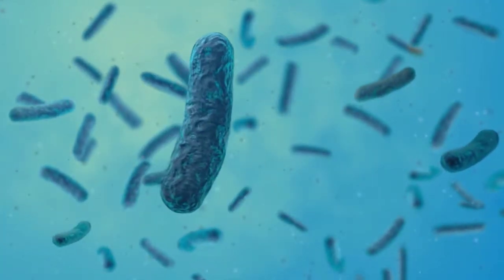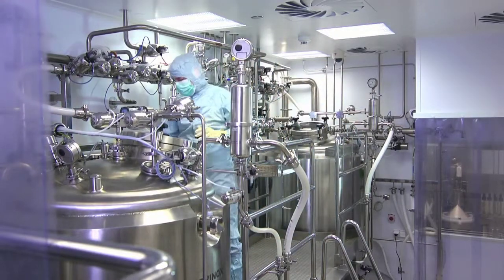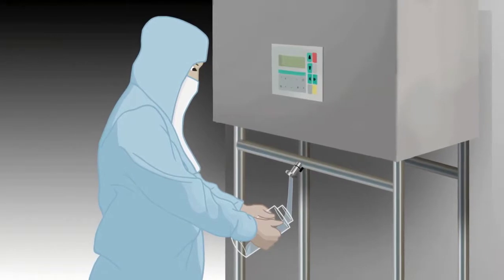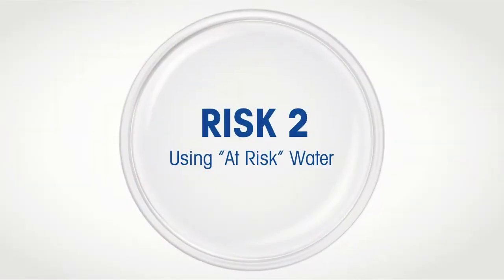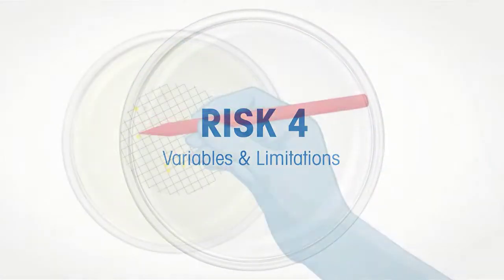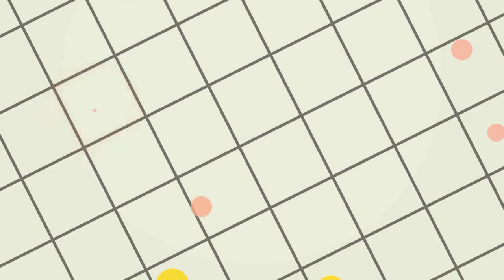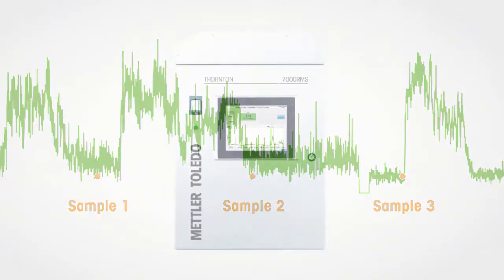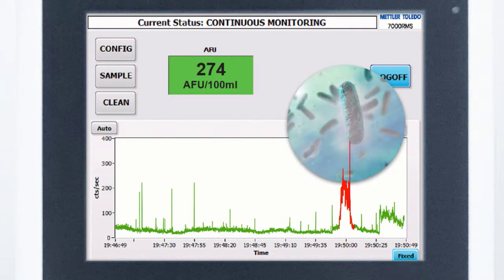Real-Time Bioburden Monitoring in Pharmaceutical Water with the Mettler Toledo 7000RMS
Have you ever experienced microbial contamination that led to an out-of-spec event, water system quarantine, or product recall even though you perform routine testing?

How much time and cost did it take investigate or undo this damage? Even with false positive results, it’s often too late.

The water loop has to be sanitized, rinsed, retested and the affected product may be a total loss.

While plate counting is a regulatory requirement, there are inherent risks and delays that can greatly impact the accuracy of test results. Let’s take a look at these risks…

No matter how careful you are, contamination can still occur at any stage of sampling. Waiting 5-7 days to get results causes you to use “at risk" water without knowing the microbiological quality. A sample you take now could yield very different results than a sample taken minutes or hours later. Sampling too infrequently can also cause you to miss an excursion. You can only count what will culture and colonies you can actually see. Such variables and limitations can mislead your assessment of the water quality.

What if you could reduce these risks with a complementary test method? Instead of capturing snapshots that are a week old with sampling, you could have full visibility of your process with continuous, real-time monitoring. When used in parallel with plate counting, the 7000RMS real-time microbial detection analyzer can help you react quickly to any trend or excursion before it becomes an event. Giving you complete process transparency for minimized risk and real-time water release.

The 7000RMS advanced laser-induced fluorescence technology provides a direct cell count of microorganisms present in pharma-grade waters. Overcoming limitations of growth-based laboratory methods that are an estimation of microbial presence and dependent on time and incubation conditions.

Counts microorganisms from as small as 0.50 microns and accepts direct input line temperatures of up to 90ºC. The 7000RMS delivers 24/7 monitoring of water treatment, storage tanks, distribution loops, points-of-use and clean-in-place processes.

Applications: Continuous monitoring of PW, WFI and UPW

* Distribution loops
* Sub loops
* Point-of-Use
* Return loops
* Recirculating storage tanks
* Grab samples
* Post purification before storage
* Sampling points